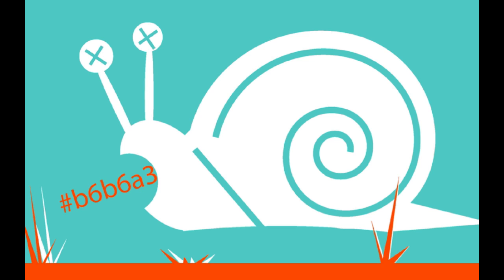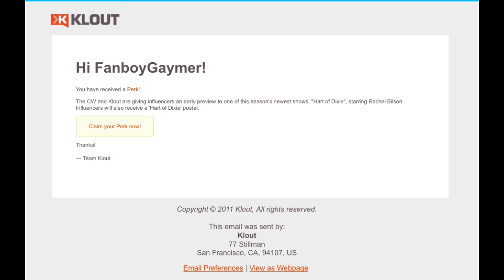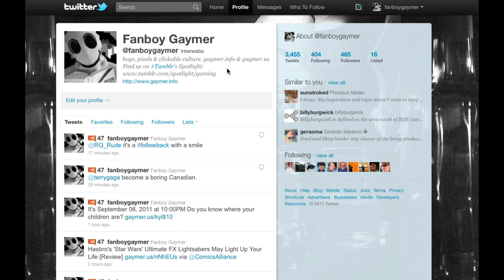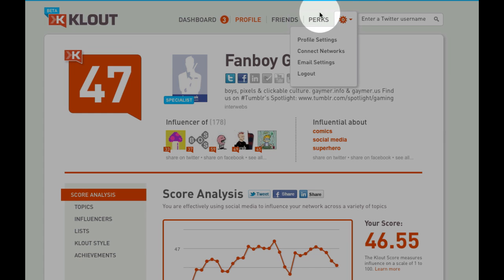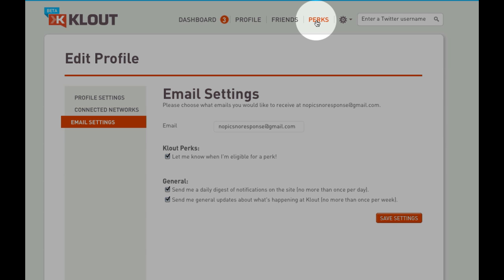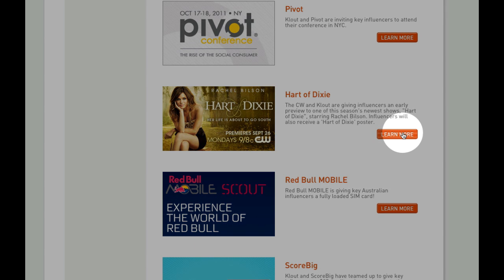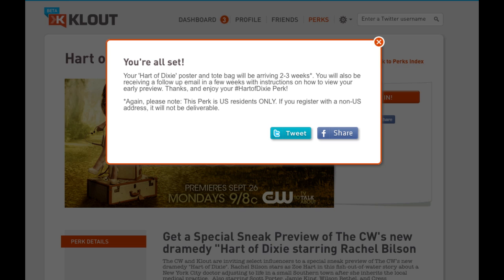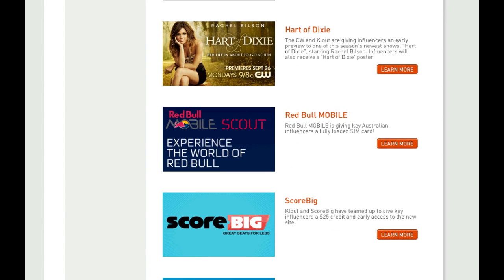Using @Klout for Business and Pleasure: Redeeming Free Perks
A quick tutorial on how to check for free stuff on Klout.com